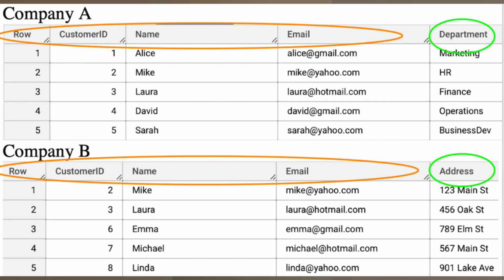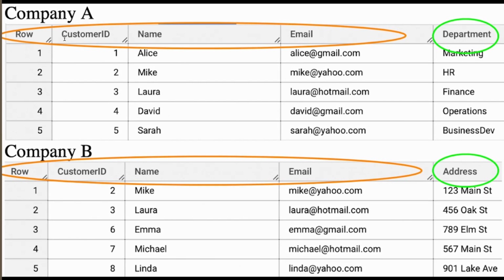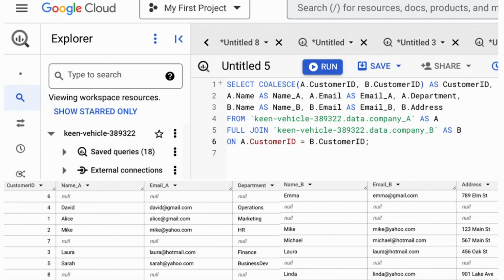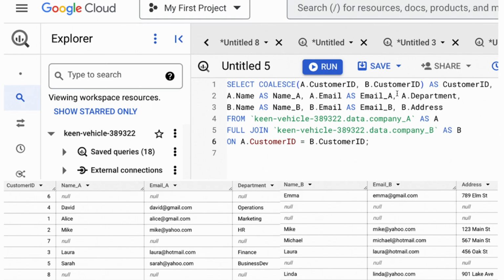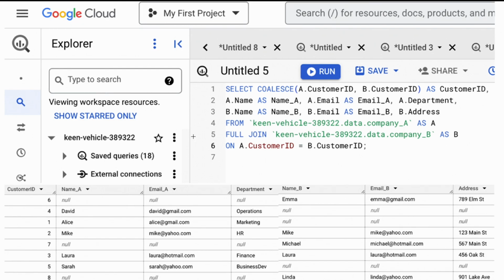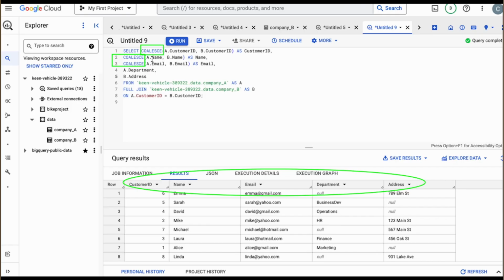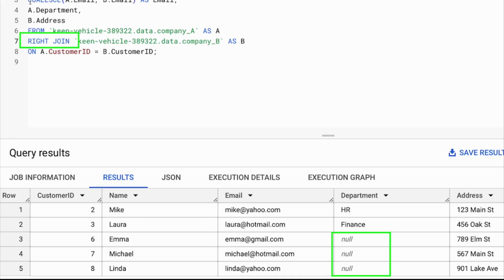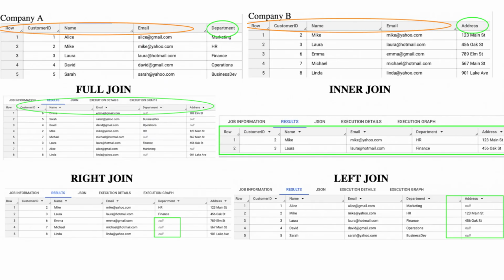JOIN FUNCTION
Join statements are fundamental for combining data from multiple database tables, and I'll walk you through the inner join, left join, right join, and full join with easy-to-understand examples. You'll learn how to merge datasets based on common columns and how each type of join works to produce different results. Whether you're a beginner or looking to enhance your SQL skills, this tutorial will equip you with the knowledge to master joins and optimize your data analysis projects.